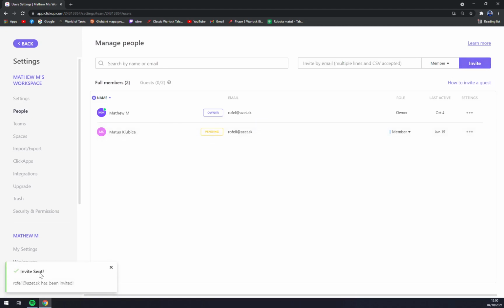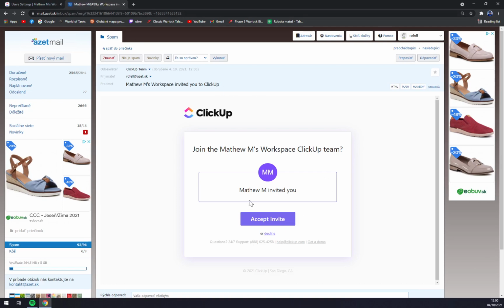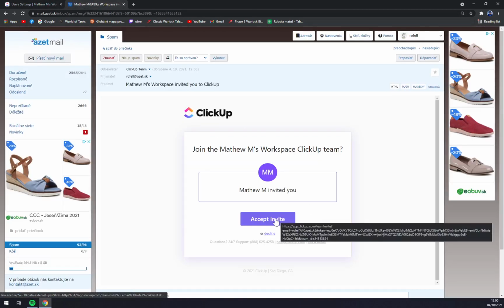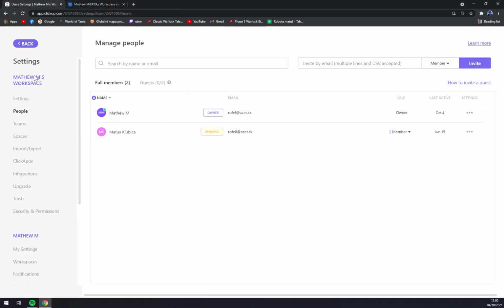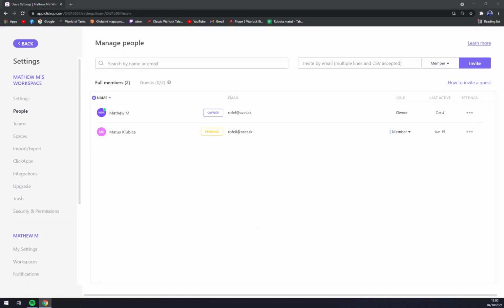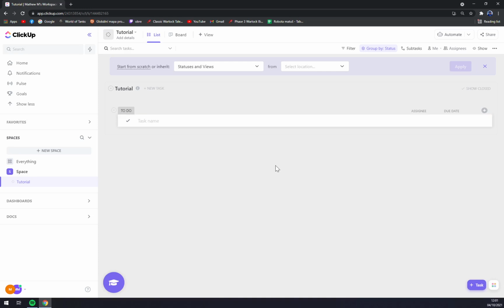How to Invite People in ClickUp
‏‏‎ ‎ In this video you will learn How to Invite People in ClickUp

GET AMAZING FREE Tools For Your Youtube Channel To Get More Views:
Tubebuddy (For GROWTH on Youtube):